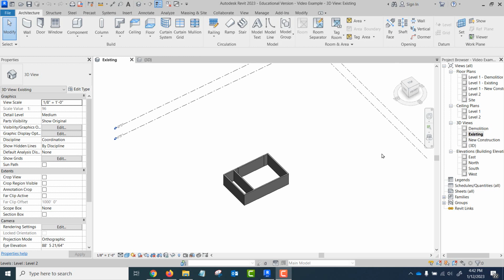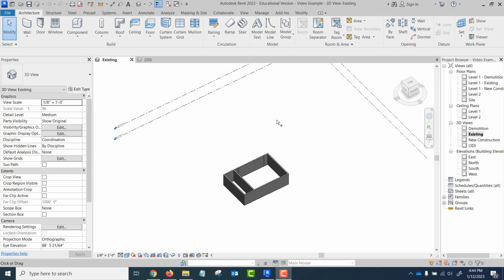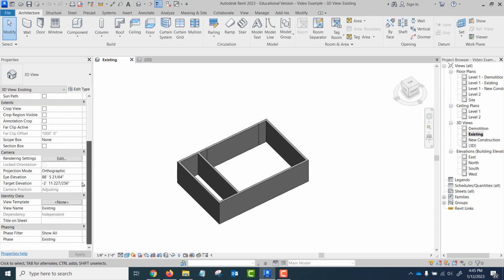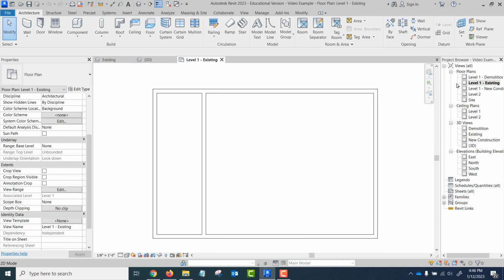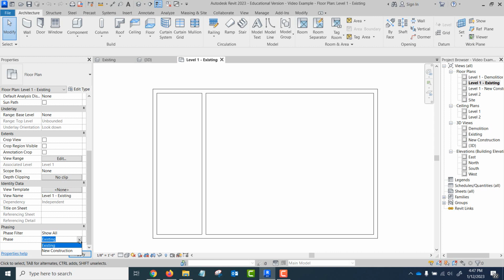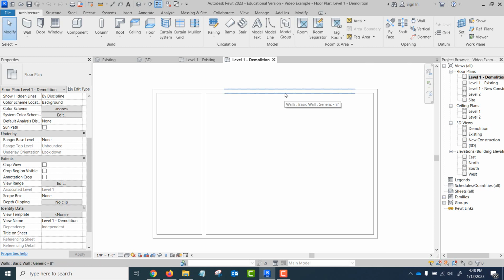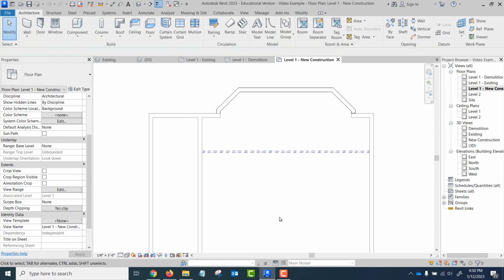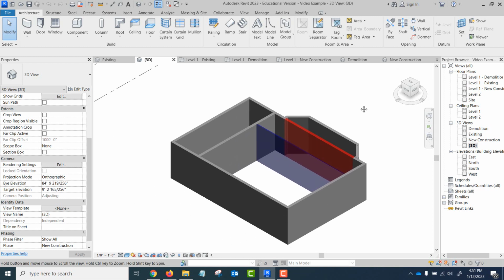DFTG 2030 Week 4 Part 1